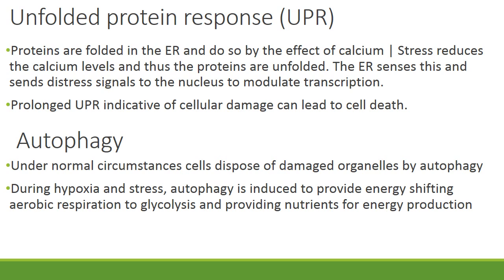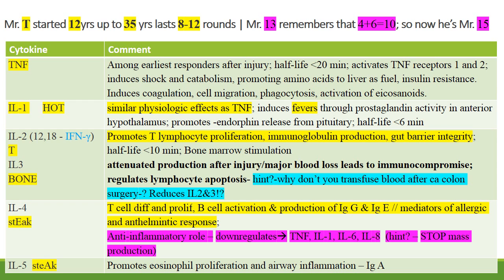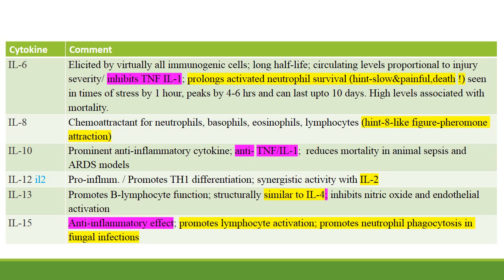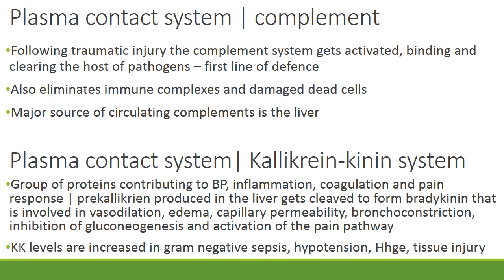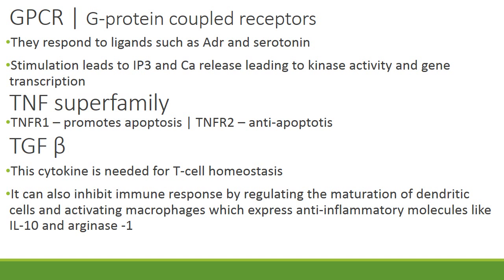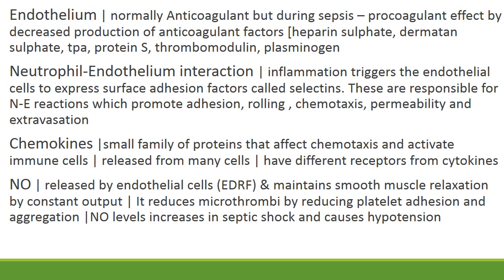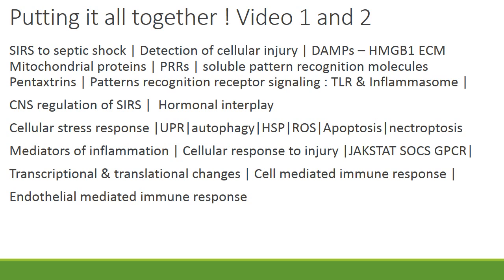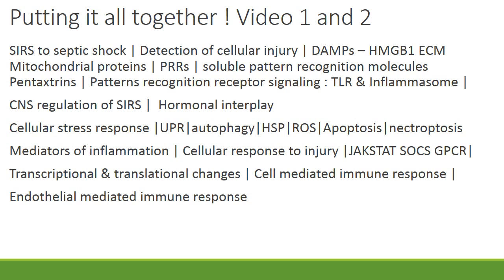GENERAL SURGERY DISCUSSIONS::SYSTEMIC RESPONSE TO INJURY AND METABOLIC SUPPORT PART 2/4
These videos will help you bridge the gap from duh to dazzling!
These video is uploaded for all students of surgery, past, present and future. More videos will be uploaded soon.